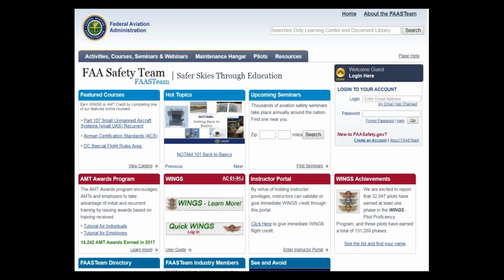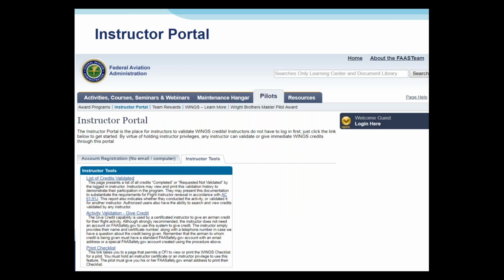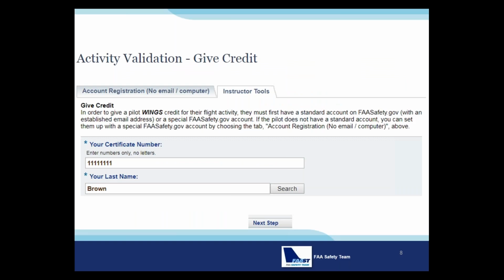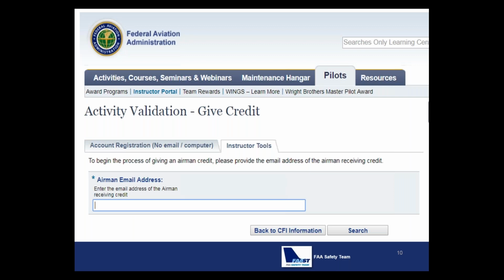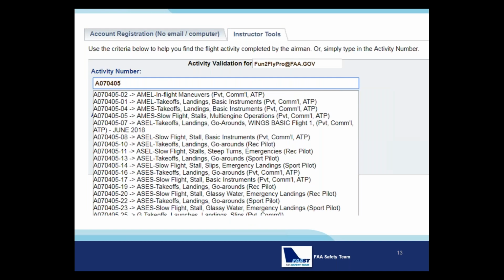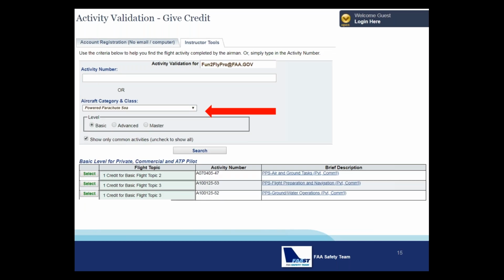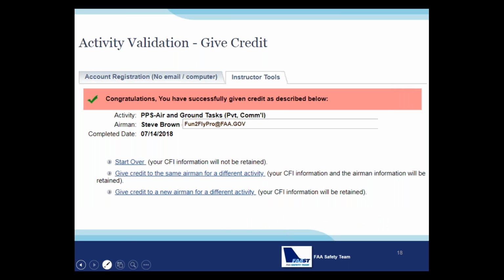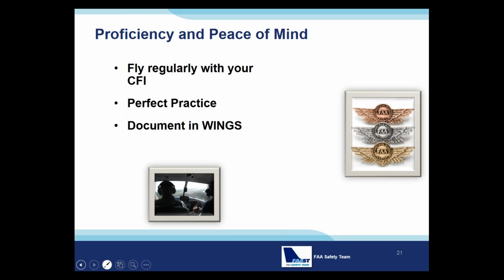Instructor Portal - FAASAFETY.GOV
A short tutorial on how to use the "Instructor Portal" on FAASAFETY.GOV and how to give WINGS flight credits quickly & easily.